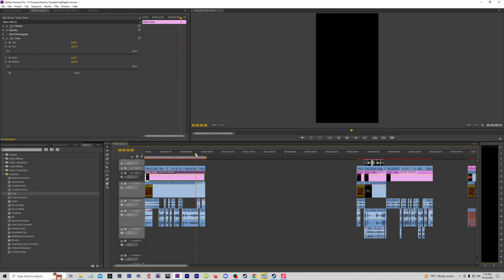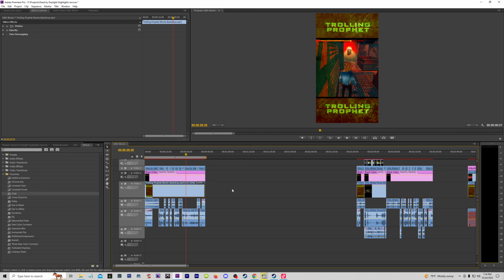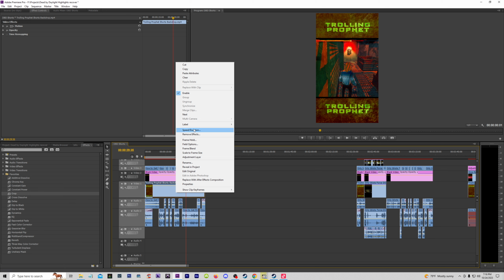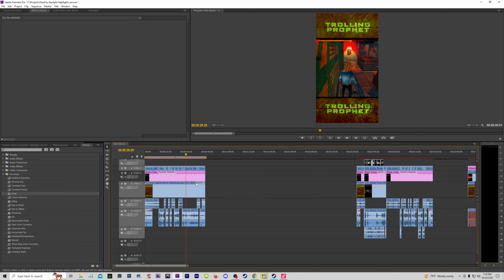Video Editing Tutorial on Framing & Timing of Gaming Shorts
Trolling Prophet 😎 P100 Nurse Main 😃 jUs' TrOlLiNg AlOnG ♫ ♪ ♩ ♬ 😏
Dead by Daylight / Texas Chainsaw Massacre Game

Add in DBD 🔪 P100 Nurse @ YouTube
Add on Discord: trolling_prophet #3191

Dead By Daylight Live Stream NOW 🔴 Texas Chainsaw Massacre Game
DBD Killer & Survivor Gameplay w/ Open Lobbies SWF (Survive with Friends)

👉   FAMILY FRIENDLY CHANNEL: NO PROFANITY PLEASE ! 👈